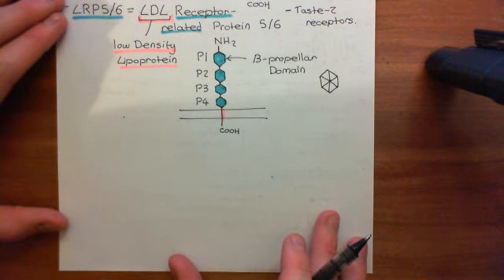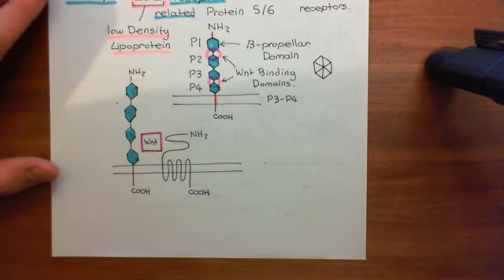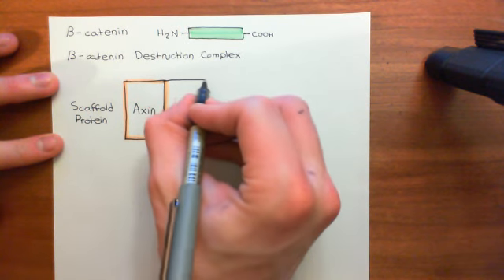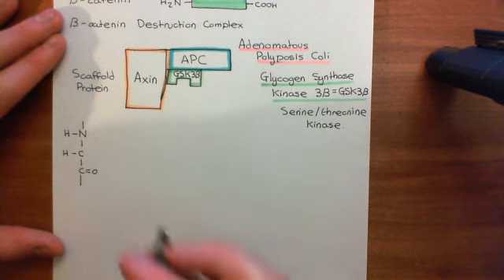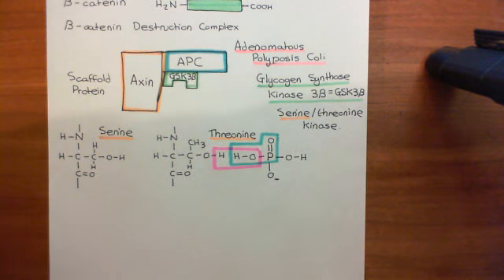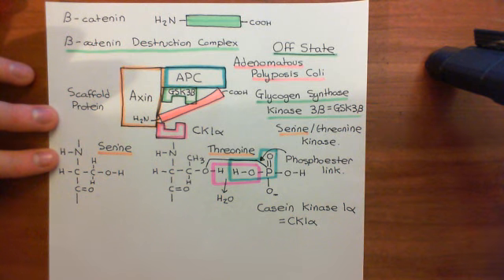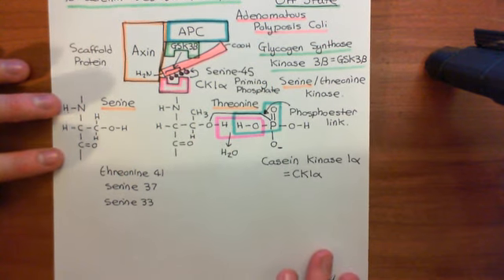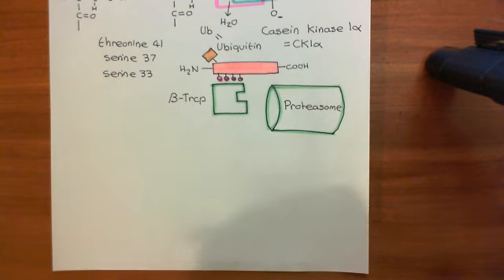The Wnt / Beta-Catenin Pathway Part 2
In this video we discuss the Wnt / Beta Catenin pathway, which is also known as the canonical Wnt pathway.